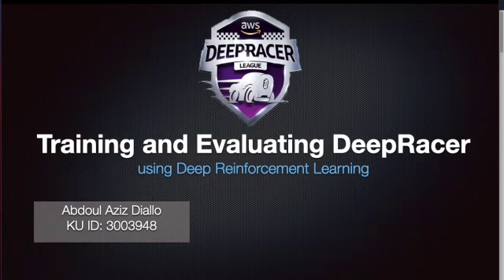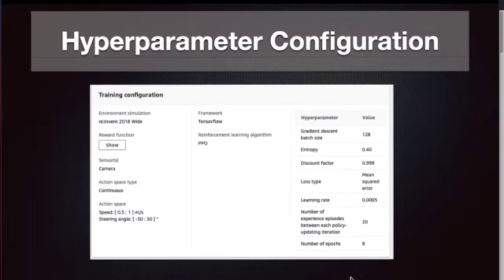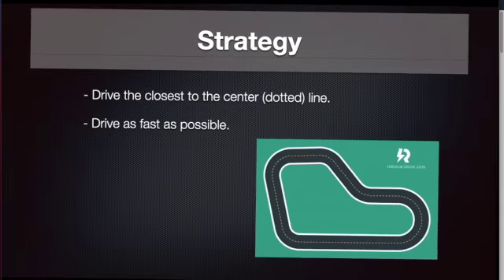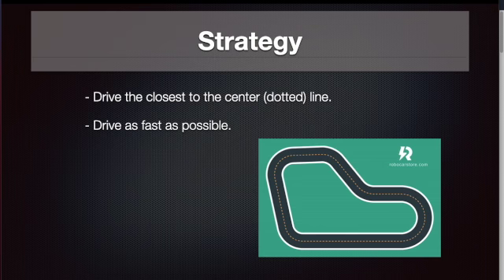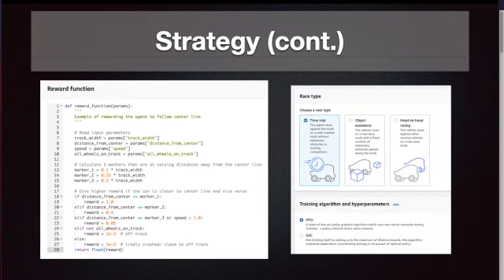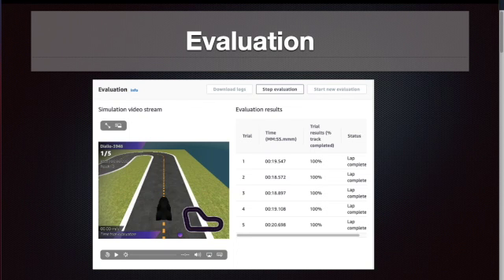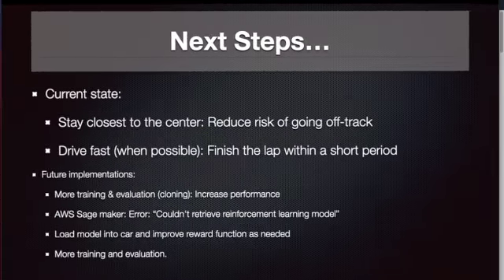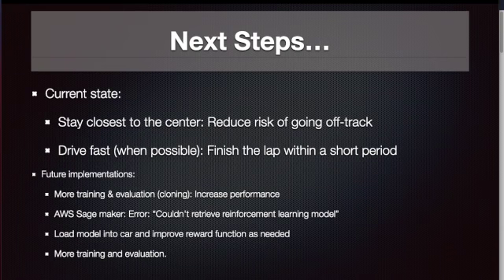DeepRacer Training Model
AWS DeepRacer Model